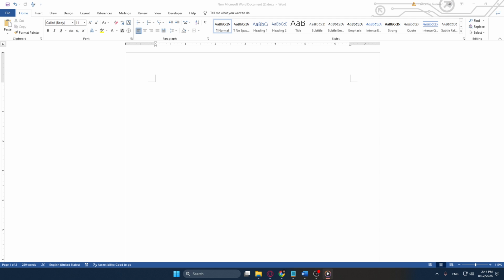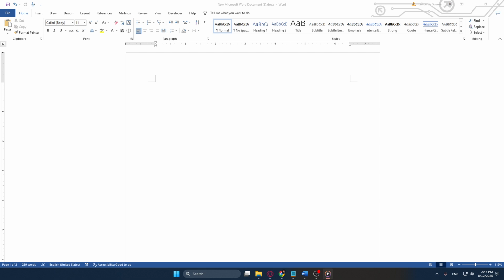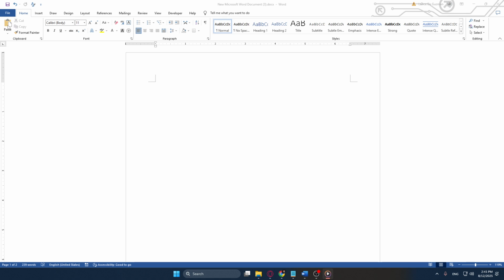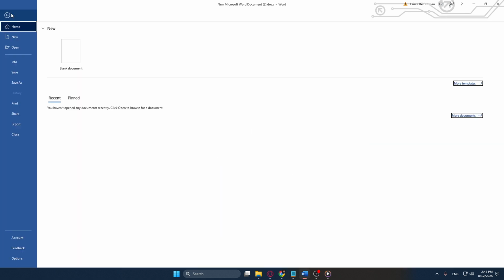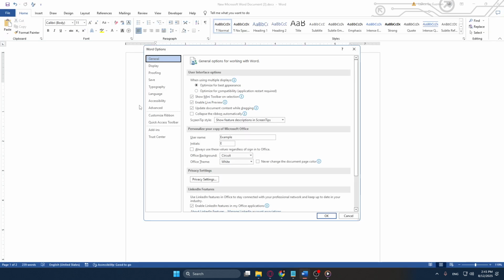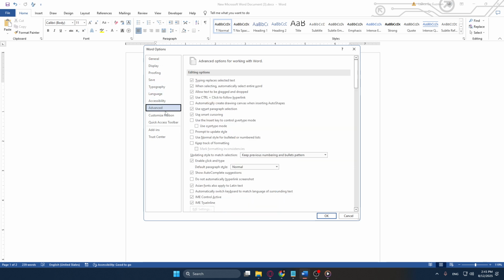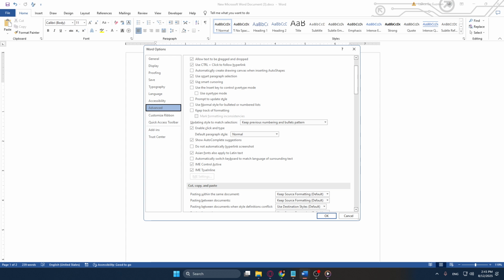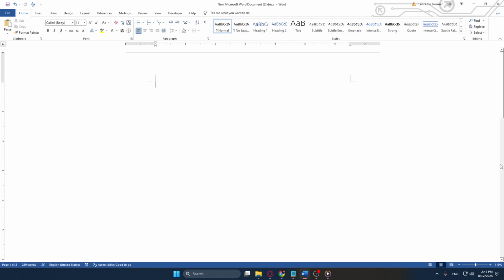How To Turn Off The Predictive (Suggested) Text Feature In Microsoft Word [2026 Guide]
How To Turn Off The Predictive (Suggested) Text Feature In Microsoft Word
[2026 Guide]